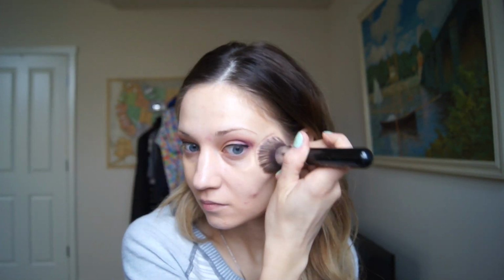REVIEW: Avon Ideal Flawless CC Cream (First Impression)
My First Impression of the Avon CC Cream!